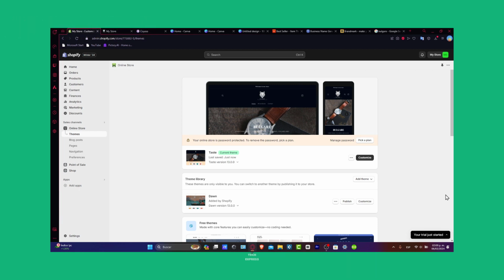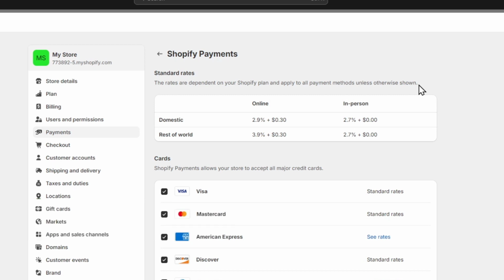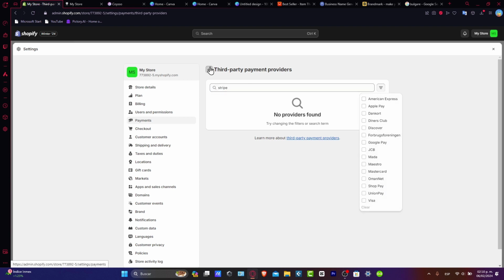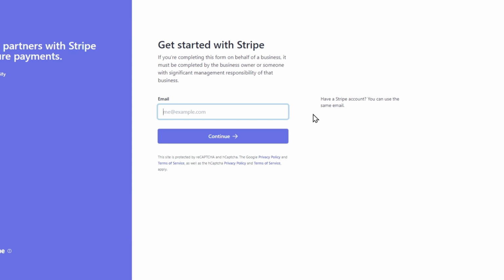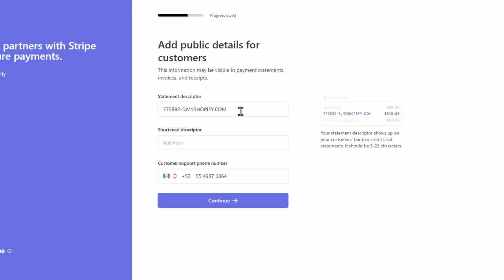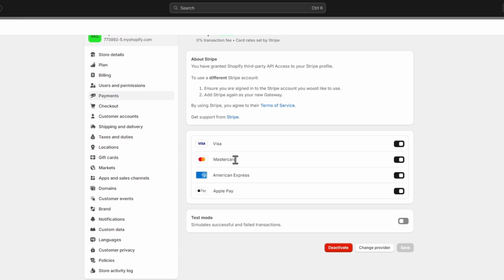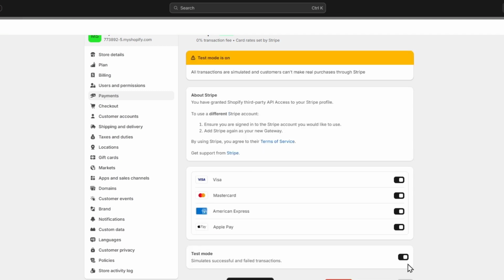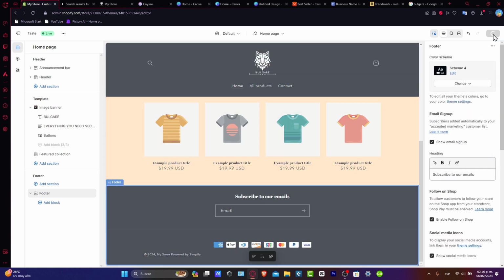How To Add Stripe To Shopify (Step by Step)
Adding Stripe to your Shopify store is a simple and efficient process that can greatly enhance your customers' shopping experience. First, ensure that you have a verified Stripe account and have enabled the Shopify Payments feature in your store's settings. Next, navigate to the "Payment providers" section and click "Choose third-party provider." Select Stripe from the list and enter your Stripe account credentials.

Once connected, you can customize your Stripe settings to meet your business needs, such as enabling multiple currencies or setting up automatic transfers. With Stripe integrated into your Shopify store, you can offer your customers a seamless and secure payment option, ultimately boosting sales and customer satisfaction.